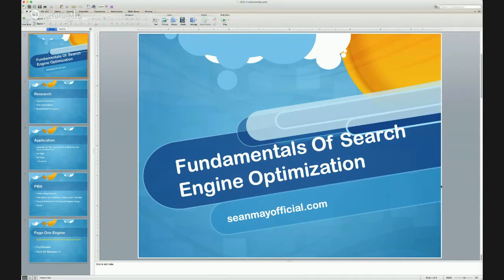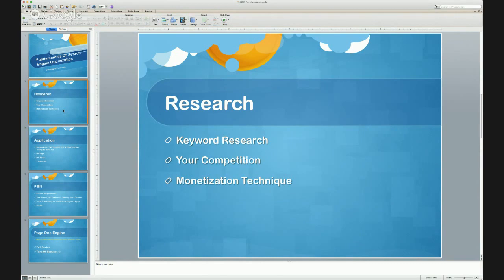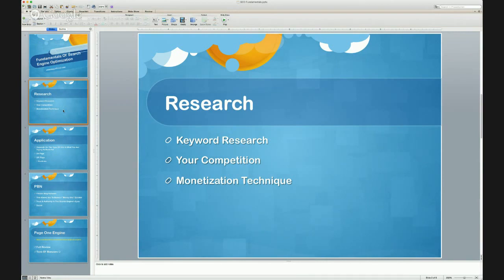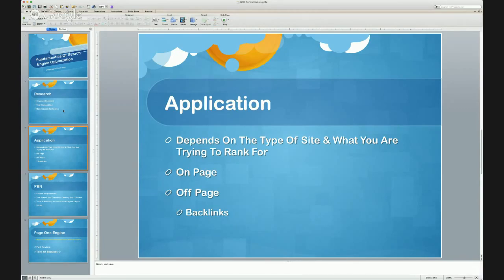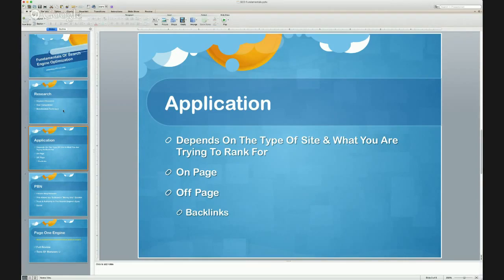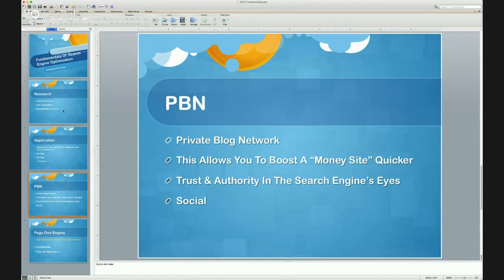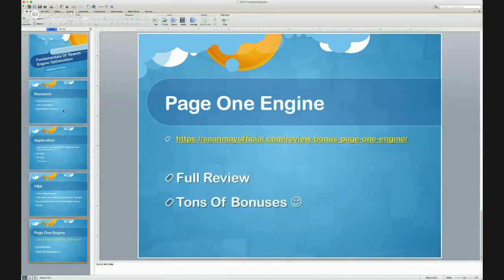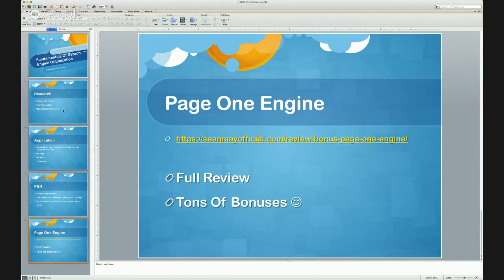SEO Fundamentals, Search Engine Optimization Training, Page One Engine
sign up for Free session page one engine free training starting 30 june ,2 july and 6 july, cart closed on 9 july.

Look out for my $2500 Page one engine bonus package on top of massive bonus form dori friend
Page one engine is a complete ranking system, It rank any websites in hours from search engines , Facebook, youtube, amazon, Its a great place to start whether you are a beginner , intermediate or advance. this is tested system that is sought by big guns. This system is not just a education resource, but comes with tons of case studies developed by dori friend and team of verterans. Its software and tools build with 14 years of experience. From content library to links building and press release.
It comes with 8 modules, and massive bonuses . This system is made by dori friend who is a veteran in SEO and various other professionals. She claim that this system is a done for u copy and paste 100k and more recurring income business model.